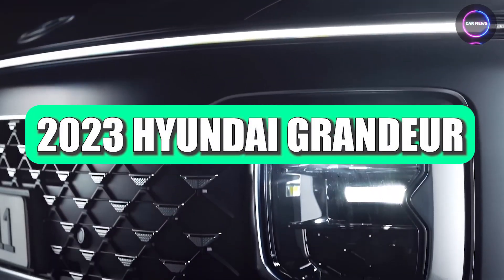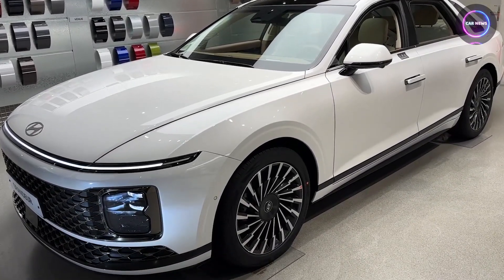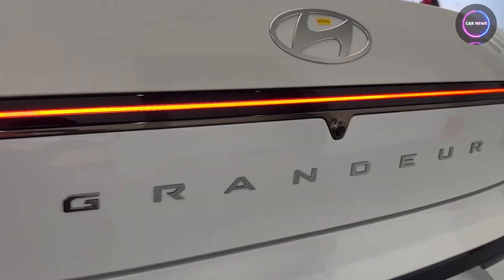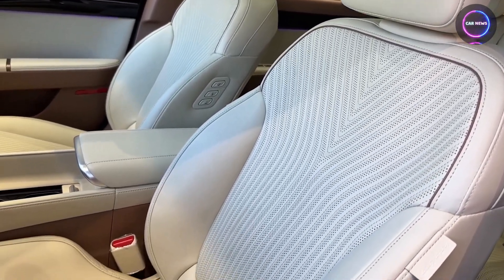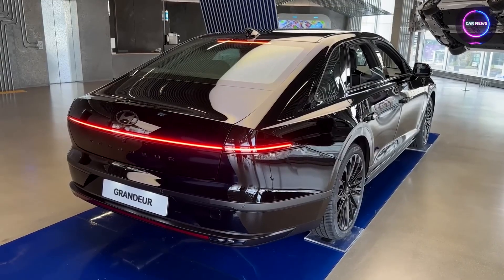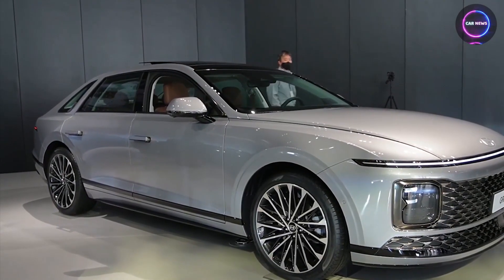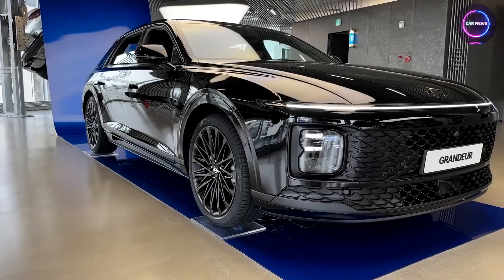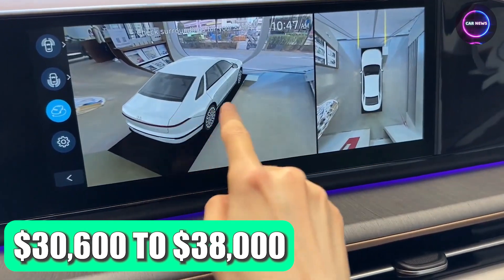Hyundai Grandeur 2023 FLAGMAN !!!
When is an extravagant Hyundai not a Beginning? At the point when it's the Magnificence. The huge car is entering its seventh era with a profoundly unique plan contrasted with its ancestor. On the off chance that the name doesn't sound familiar, it's sold in that frame of mind as the Azera. The US was one of them until the automaker hacked out it in 2017 by choosing not to bring the past gen vehicle. A significant facelift showed up later than expected 2019, and presently, the all-new model is here.

In common Hyundai/Kia/Beginning design, there are no specialized particulars accessible as of now. The couple of true pictures furnished show the 2023 Magnificence with a strong outside plan highlighting a front sash much the same as the modern looking Staria minivan. A Drove light bar extends across the whole width of the front while the genuine headlights are mounted lower in a different group on the guard to flank a monstrous grille.
The long back entryways emphatically propose the new Magnificence has had its wheelbase extended for more noteworthy back legroom. As a kind of perspective, the past age estimated 2,885 millimeters (113.6 inches) between the axles and had a general length of 4,990 mm (196.5 in). It's currently likely opened between the Beginning G80 and G90 with regards to measure.

The cleaned up plan go on at the back where a full-width light bar repeats the one at the front. A delicately bended trunk cover has the rearview camera in the middle, over the noticeable "Greatness" lettering. To keep up with the spotless look, Hyundai concealed the exhaust tip under the guard and we're seeing the shortfall of stopping sensors. Truly, this is definitely not a genuine picture, so the genuine article probably has the sensors coordinated into the lustrous dark bar that encompasses the entire vehicle.